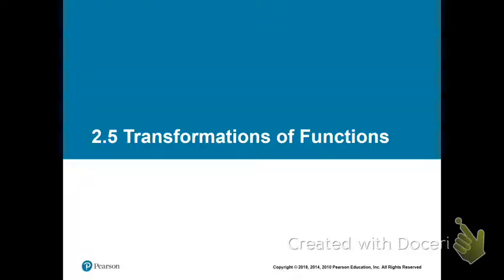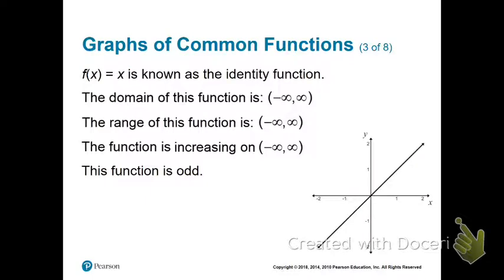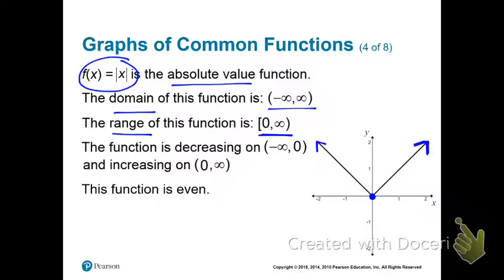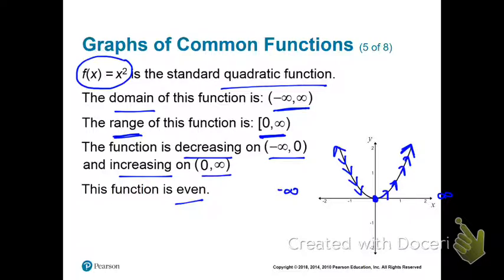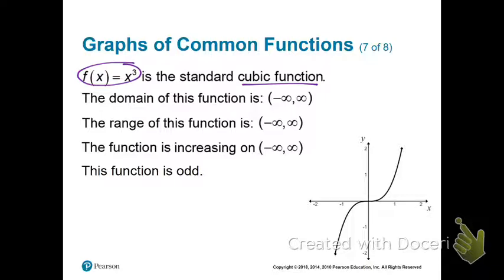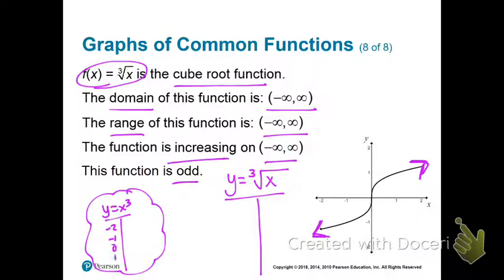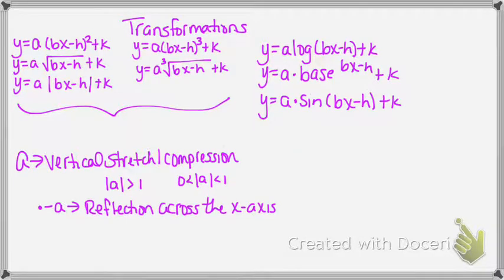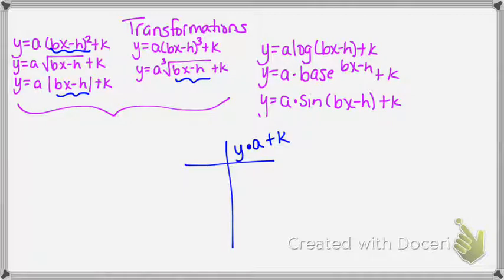Alg 3 2.5 Part 1